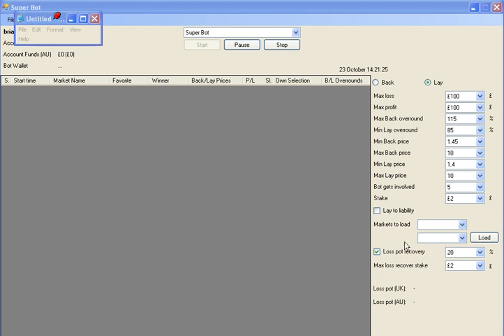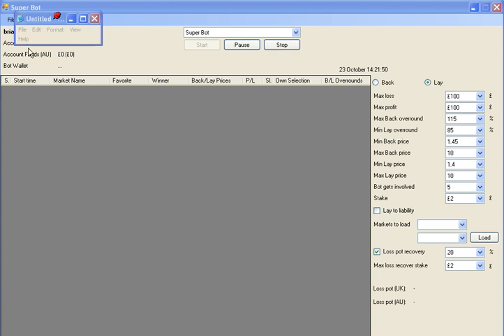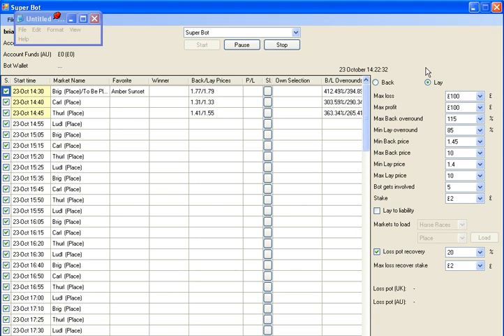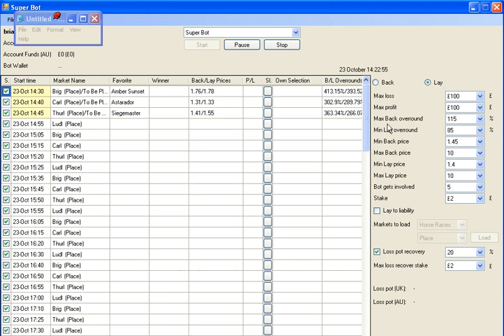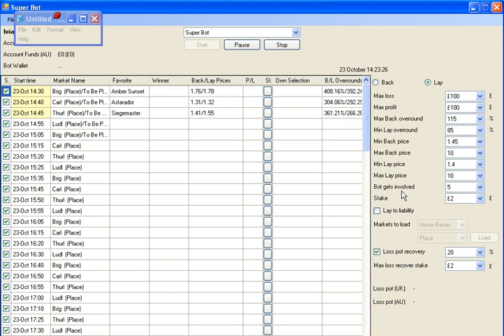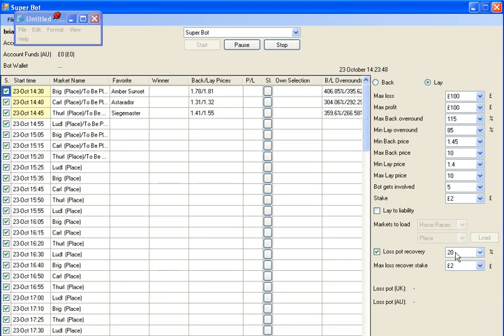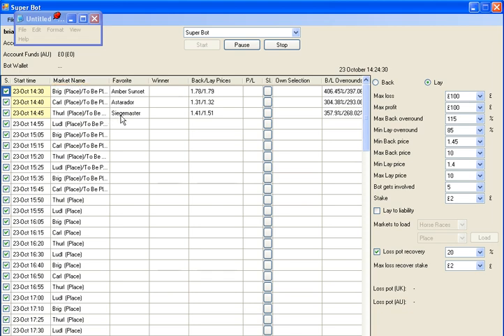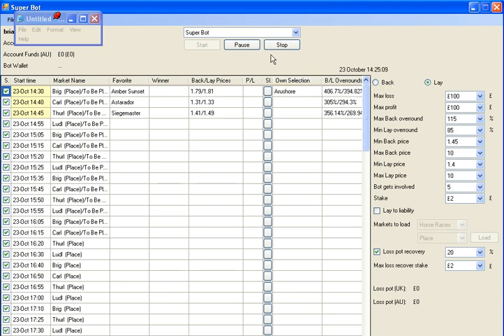UGS Superbot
An introduction to the Superbot Betfair Betting Bot which can be used for automated betting in horse racing, greyhouns and soccer markets.